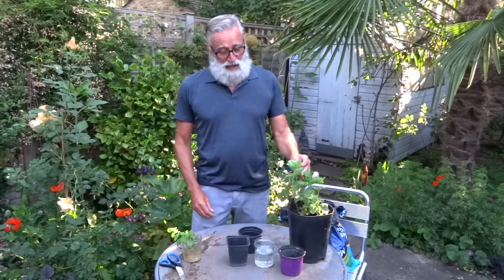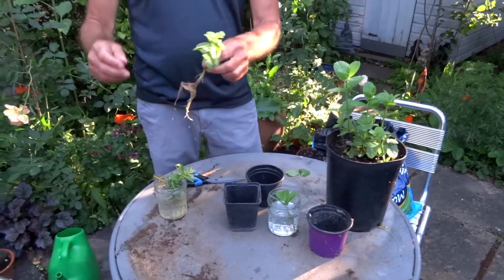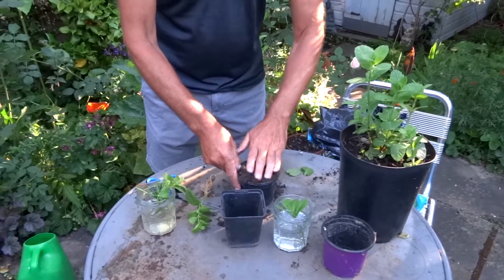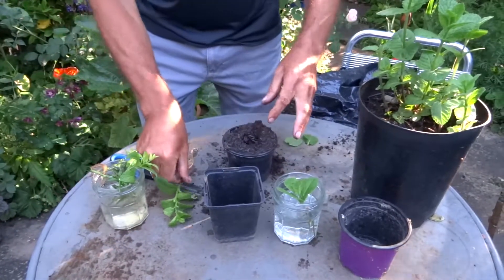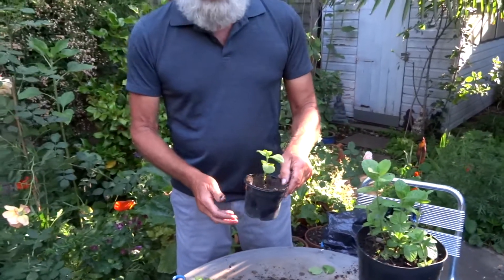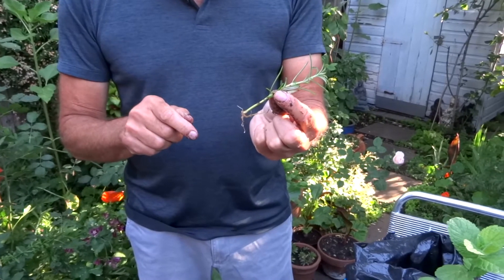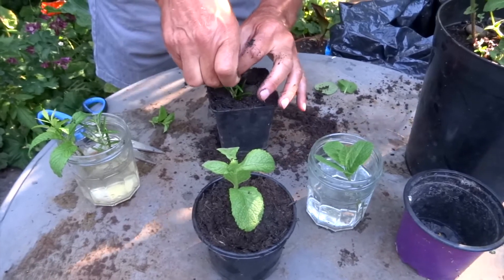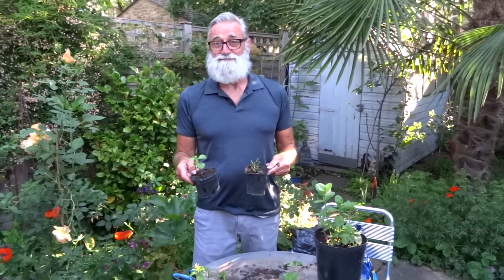Grow your own plants - for free!